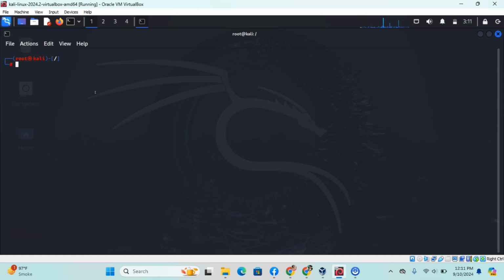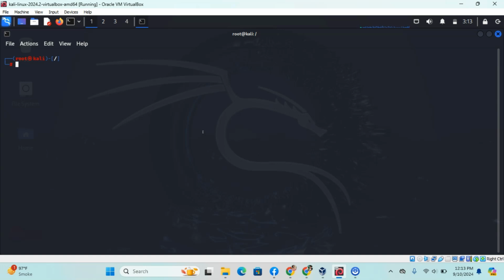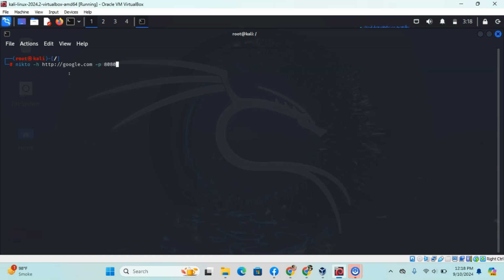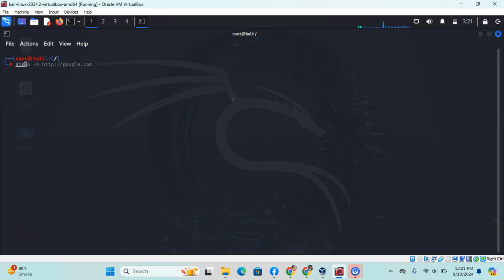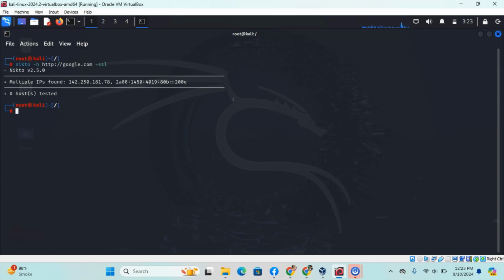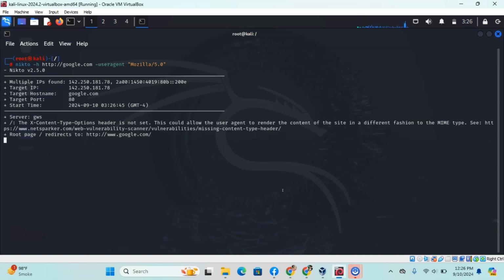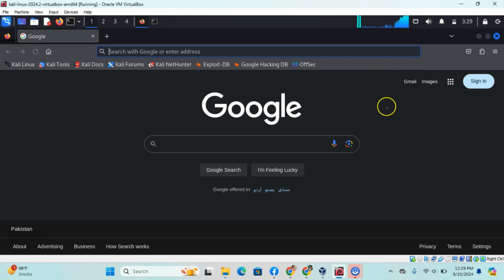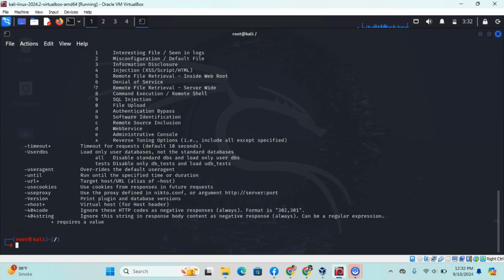Nikto Vulnerability Scanner ll A Step-by-Step Guide ll Learn Ethical Hacking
Nikto is an open-source web server scanner used to identify vulnerabilities and security issues in web servers. It is designed to scan web servers comprehensively and provides detailed information about potential risks. Nikto checks for outdated software, server misconfigurations, default or insecure files and directories, and common web vulnerabilities like cross-site scripting (XSS), SQL injection, and remote code execution. It supports SSL scanning, HTTP proxy, and output in various formats.

Nikto is frequently used by penetration testers and security professionals to assess the security posture of web applications and servers.

Explore the latest in ethical hacking, Linux tools, and cybersecurity. 🛡️ Don’t forget to check out the links below for more amazing content and resources! 🚀

🎓 Join Our Paid Courses:
Want to take your hacking skills to the next level? Join our exclusive paid courses for in-depth training!

🎥✨ Behind the Scenes: How We Create Quality Content

🔥 Recording Excellence:
Our videos are crafted using high-quality microphones 🎙️ and advanced screen-sharing tools 🖥️ to deliver crystal-clear audio and visuals, giving you a seamless learning experience.

🎨 Stunning Thumbnails:
Every thumbnail is professionally designed with Canva Pro 🖌️, ensuring an eye-catching and engaging first impression!

📋 SEO-Optimized Titles & Descriptions:
Our content is powered by expert SEO strategies, leveraging tools like Surfer SEO, VidIQ, and Semrush 🚀 to help you find the most relevant, top-quality content with ease.

💻 Cutting-Edge Equipment:
We rely on a robust laptop 💻 for smooth editing and content production, guaranteeing high standards in every upload.